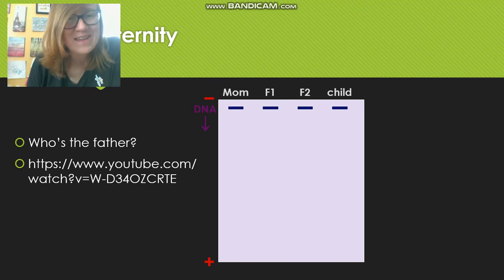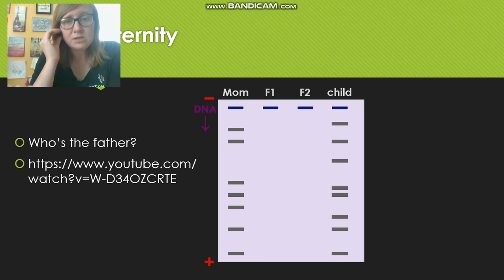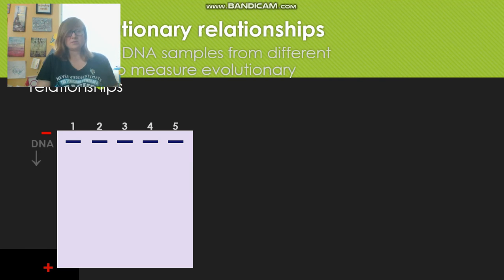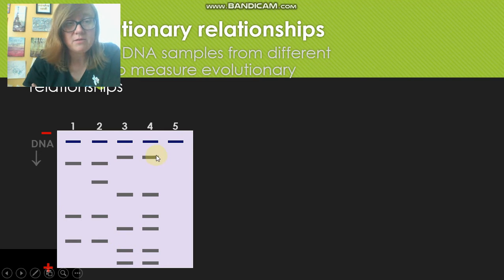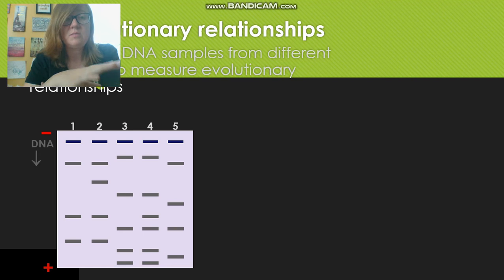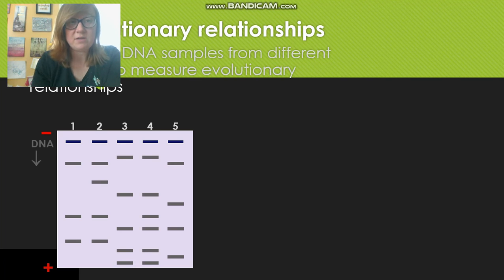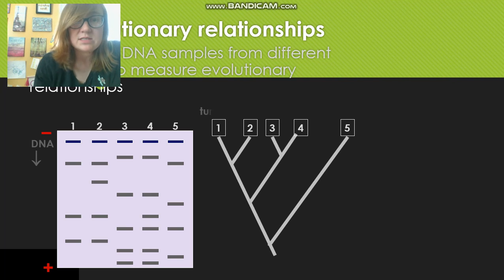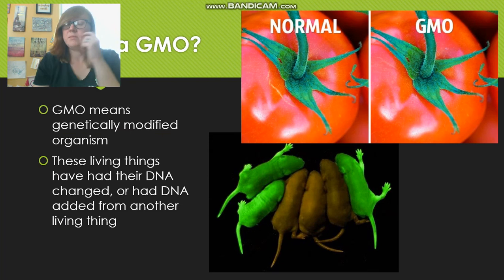DNA Fingerprinting part 2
Part 2 because I am bad at using technology of DNA fingerprinting.  Here I describe extra uses of DNA fingerprinting besides the use in crime scenes.